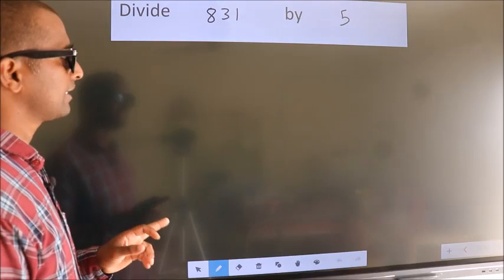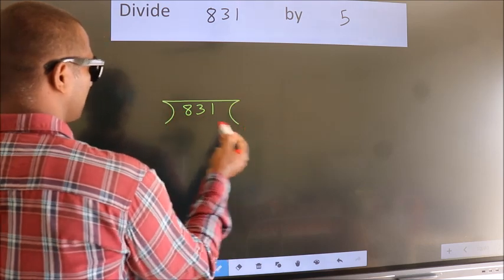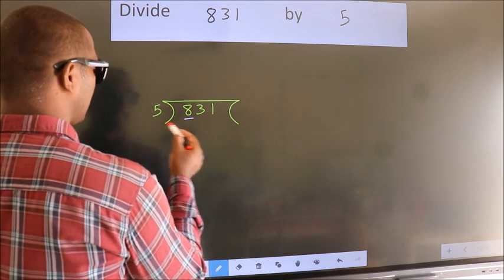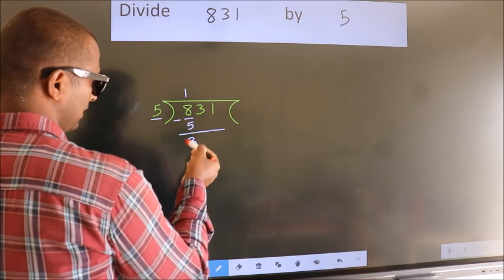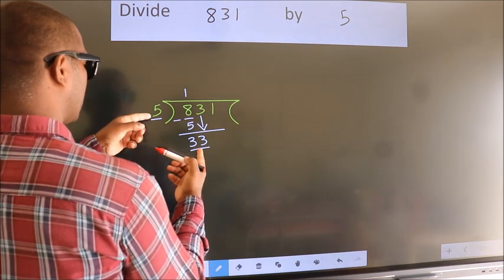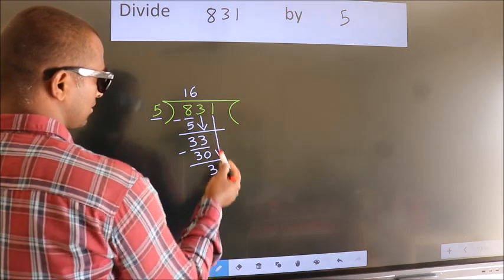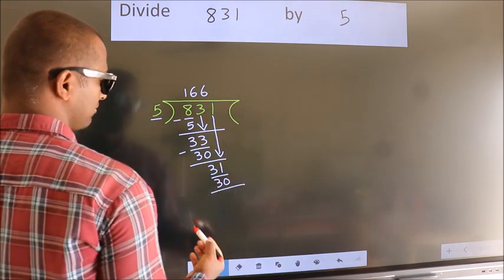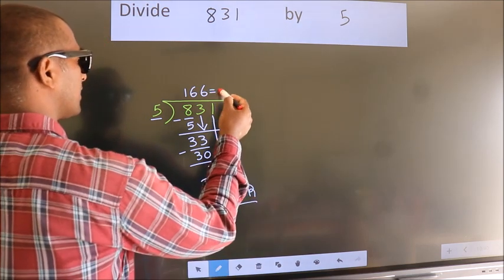Divide 831 by 5